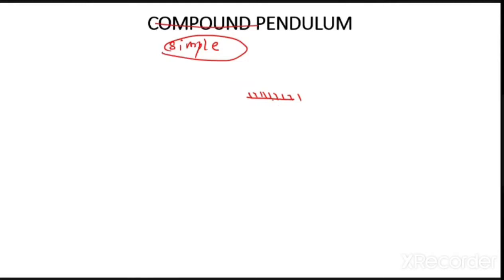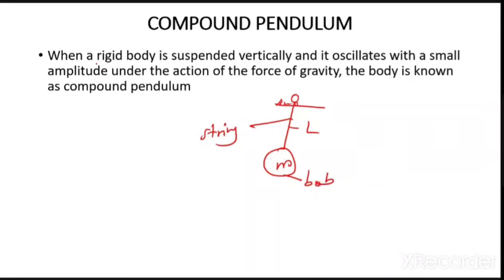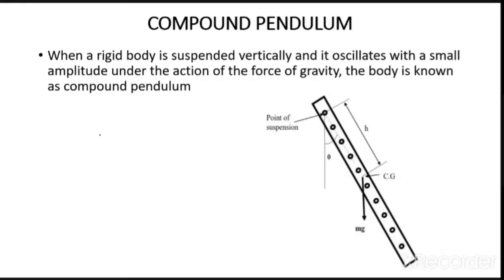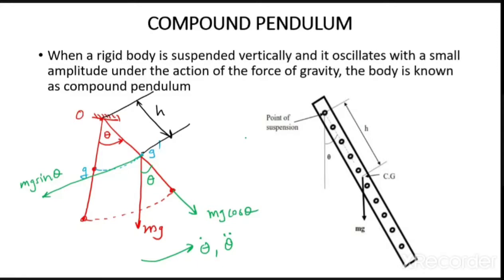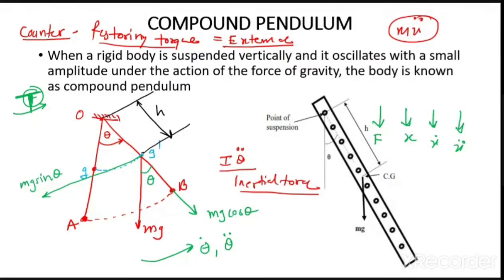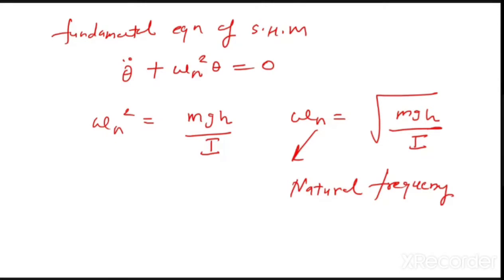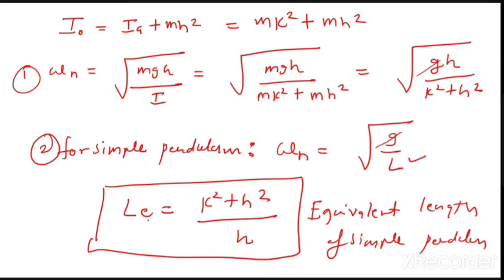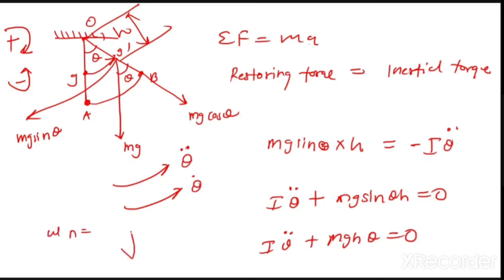Theory & Concept of Compound Pendulum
Derivation of Natural frequency and Equivalent length of compund pendulum